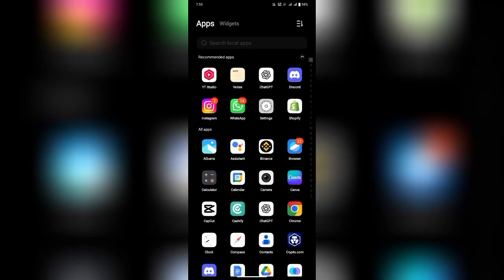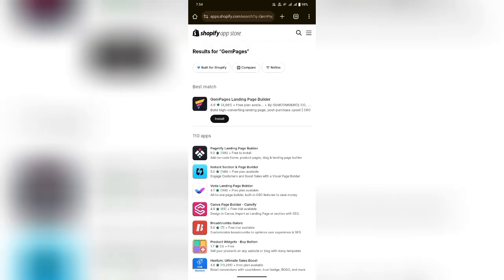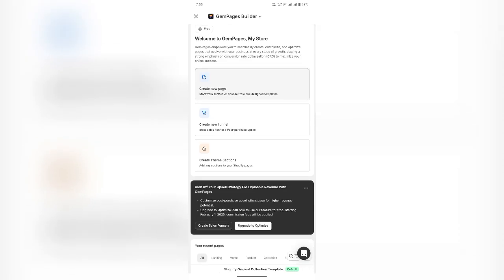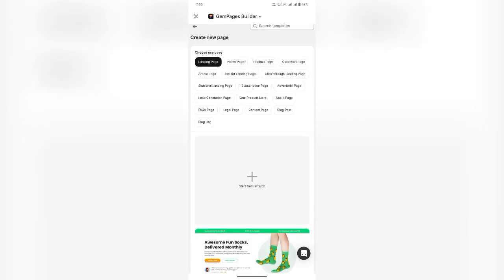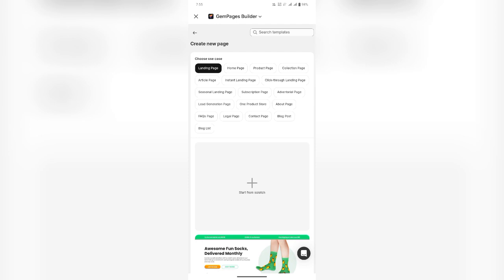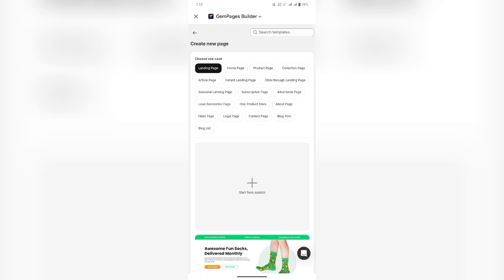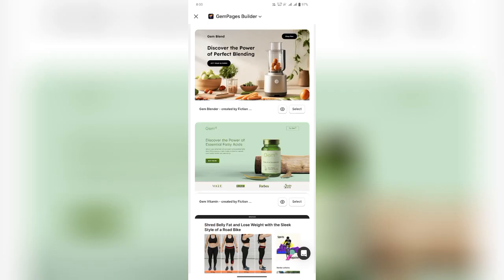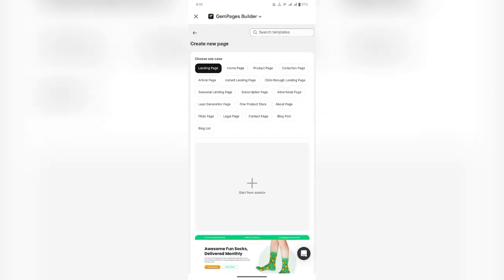HOW TO CREATE CUSTOM LANDING PAGES FOR SHOPIFY ADS (EXPLAINED)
Learn how to create custom landing pages for Shopify ads to boost conversions and maximize your ad performance. In this tutorial, I'll guide you through selecting the right page builder, designing an engaging layout, optimizing for mobile, and ensuring fast load times. A well-optimized landing page can help drive sales and improve customer experience. Whether you're running Facebook, Google, or TikTok ads, a high-converting landing page is essential for success. Watch now to master the process and take your Shopify store to the next level!

Intro - 00:00
Tutorial - 00:10

How to Create Custom Landing Pages for Shopify Ads
Custom Landing Pages for High-Converting Shopify Ads
Boost Shopify Sales with Custom Landing Pages
Shopify Ad Landing Page Tutorial – Step by Step Guide
Optimize Shopify Ads with Custom Landing Pages
How to Design a Shopify Landing Page for Ads
Shopify Landing Page Strategy for Better Ad Conversions
High-Converting Shopify Landing Page Creation
Best Shopify Landing Page Tips for Ads
Create Shopify Ad Landing Pages Like a Pro
Shopify Landing Page Optimization for More Sales
How to Build a Perfect Landing Page for Shopify Ads
Shopify Custom Landing Page Guide for Beginners
Design a Shopify Ad Landing Page That Converts
Shopify Landing Page Best Practices for Ads